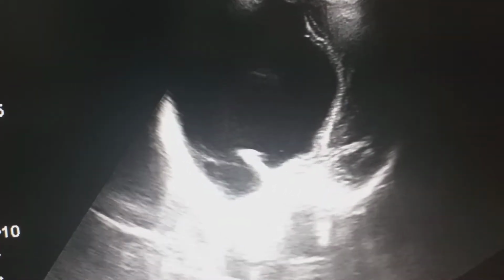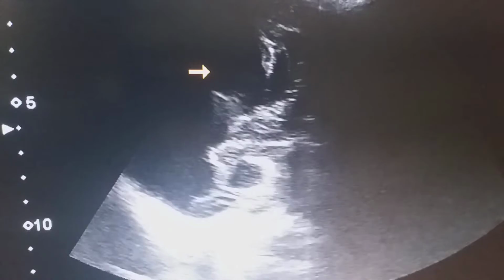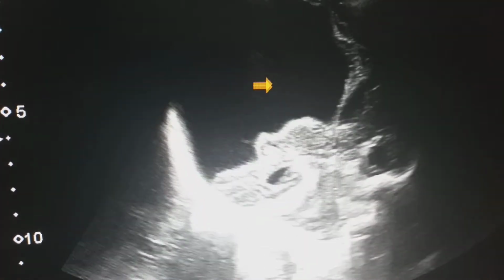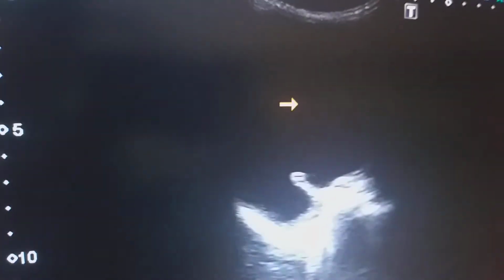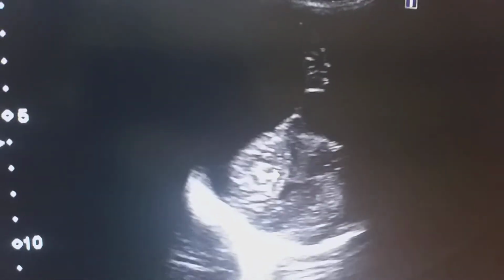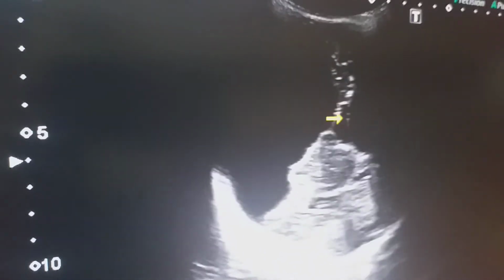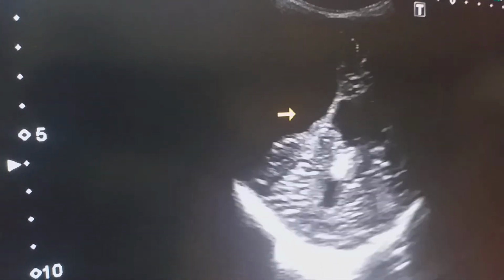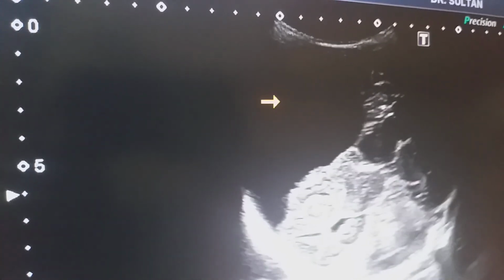Ultrasound brain case of Arachnoid cyst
Dear friends,
I have done my FCPS in Radiology from Nishtar medical university  im Multan Pakistan
# middle cranial fossa cyst
# mild hydrocephalus